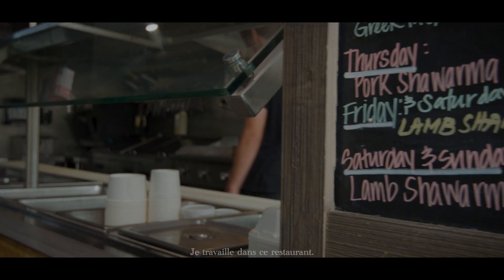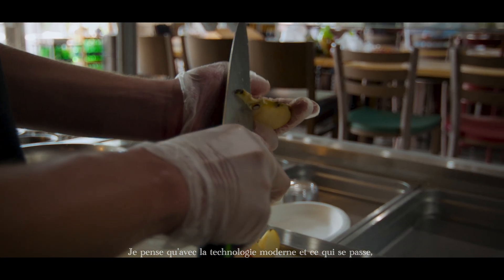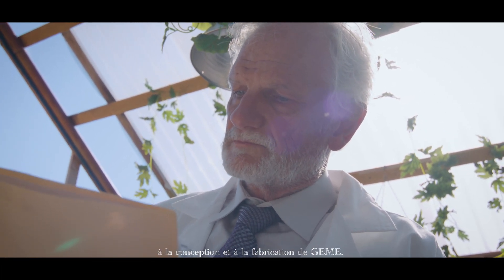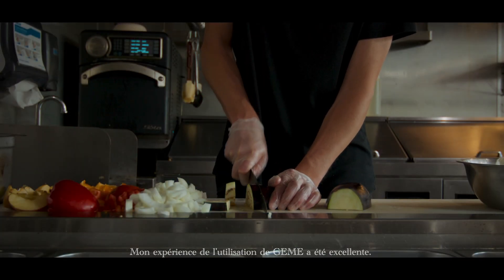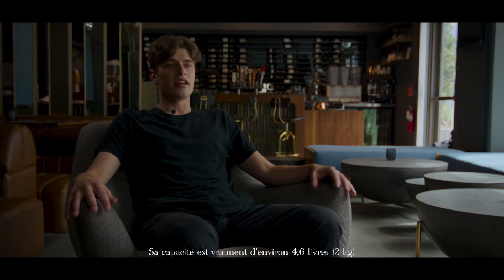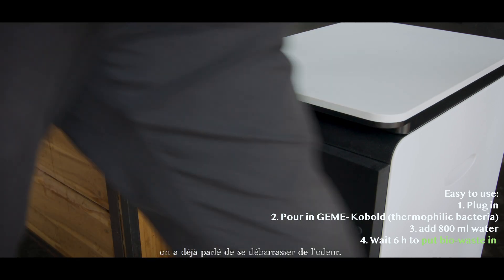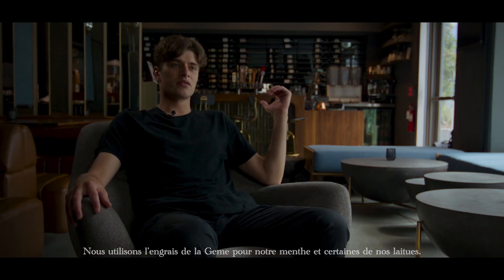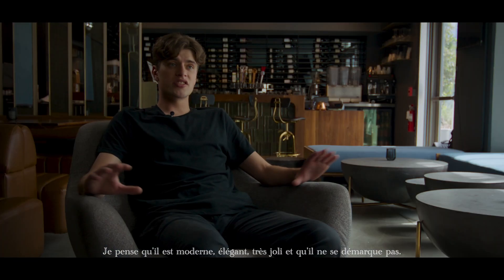GEME Composter Reviews and How it work explanation. The revolutionary product for food waste issue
GEME is the world's first home compost bin that can break down the food waste quickly in 6 to 8 hours for most of the food waste.

It's use microbes to breakdown the food waste, instead of grinding and dehydrating.

The byproduct is unfinished compost, which can be use to improve the soil quality,  also can be benefit for both indoor gardening and out door gardening.

The design is user friendly and eco-friendly.
It is super easy to use for any one. Just like an ordinary trash bin.

The eletric consumption is minimum, far less than other dehydrating based eletric composter.  The daily consumption is similar like a Macbook Pro.

Another amazing feature is the reduction rate is 95%.  1kg waste in, 50g stay eventually.  That means you can keep adding without removing it out. No need to throwing your garbage bag everyday. And no cleanup required.